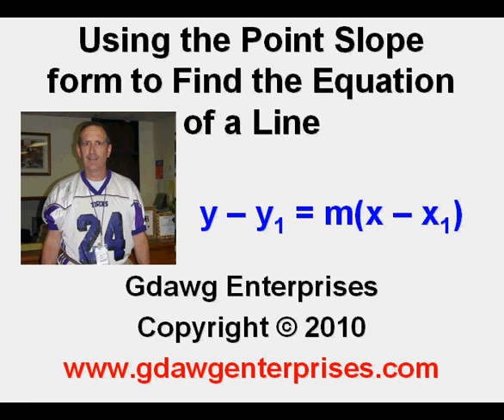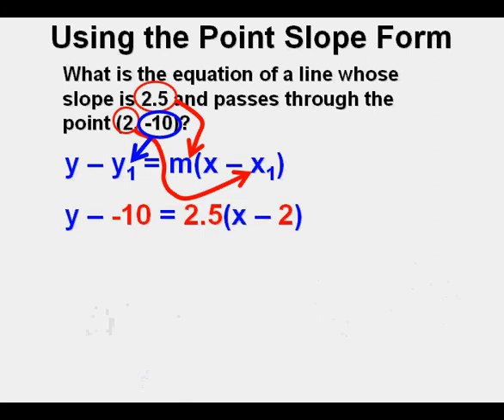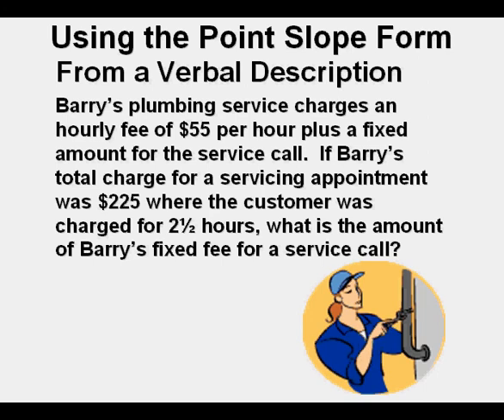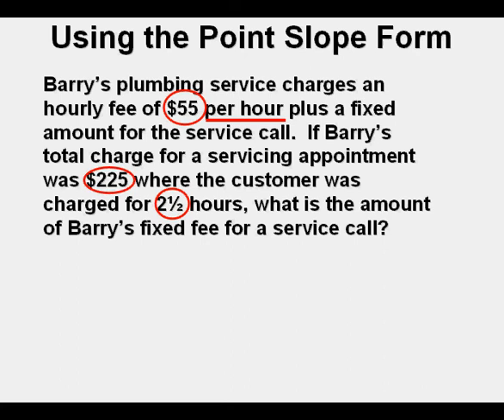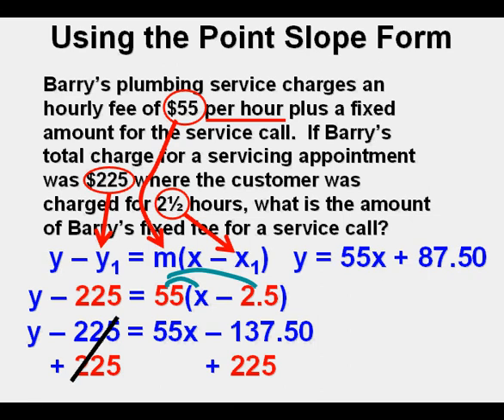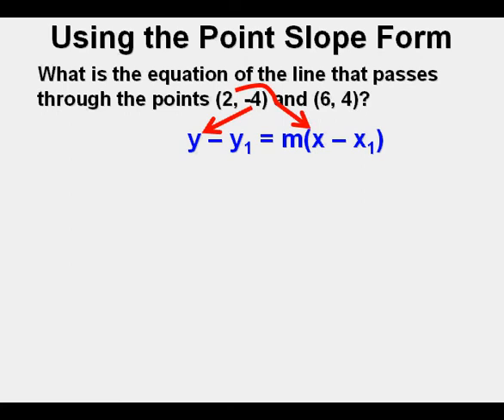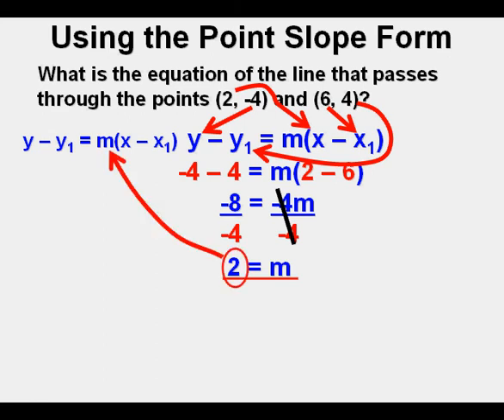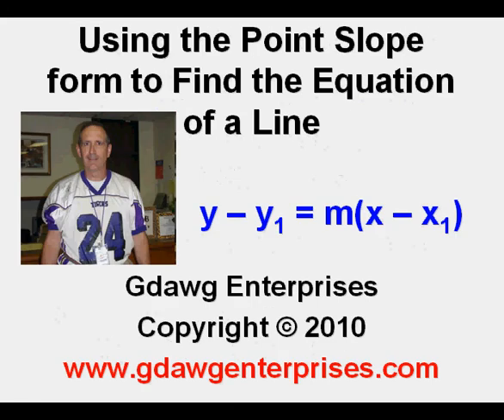Using the Point Slope Form to Find the Equation of a Line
This video shows how to use the point slope form of a linear equation y - y1 = m(x - x1) to find the equation of a line given one point and the slope of a line.  Also shown are finding an equation from a verbal description and also with two points.